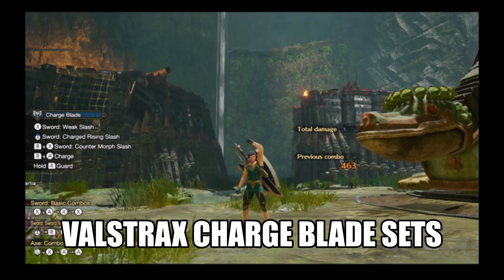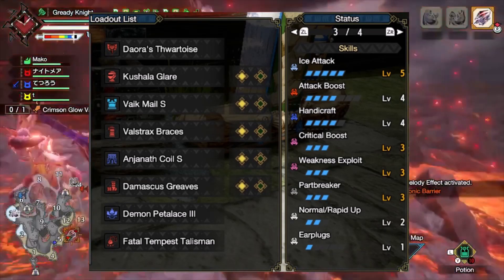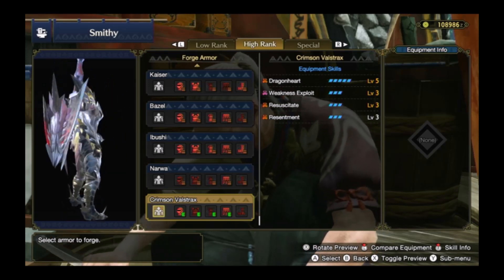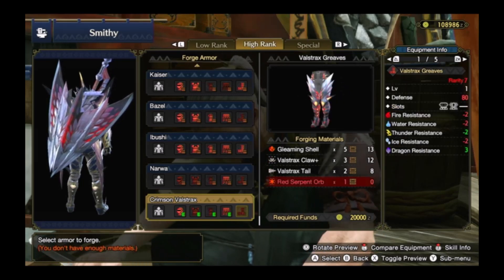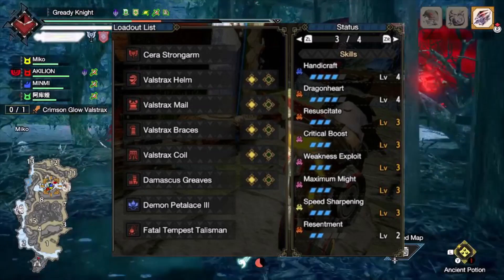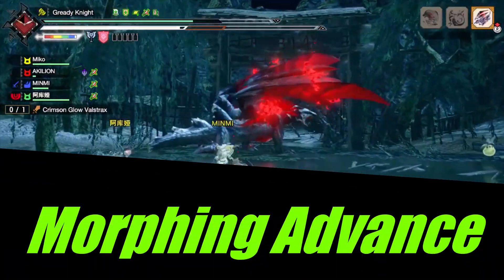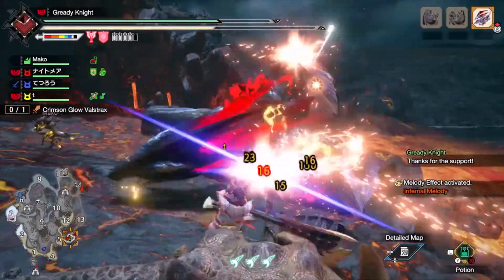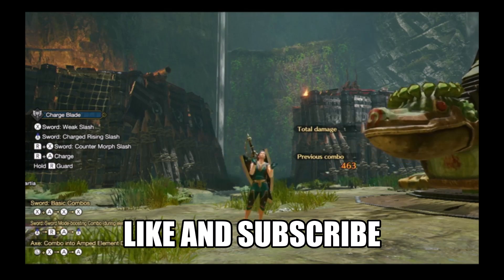Valstrax Armor Sets | MHRise Charge Blade Guide(Version 3.0)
This is a Valstrax armor set video for Charge Blade in Monster Hunter Rise Version 3.0. Below are the armor videos for version 2.0 and 1.0, so check those out if you want. They serve as guides for early and mid game after the launch of v3.